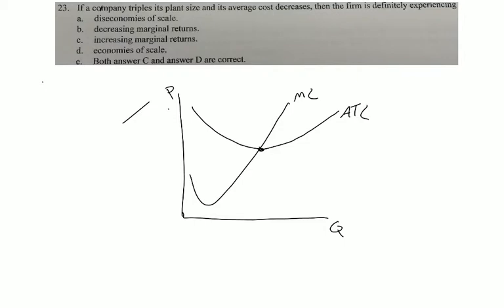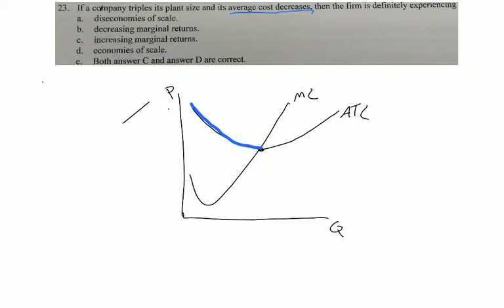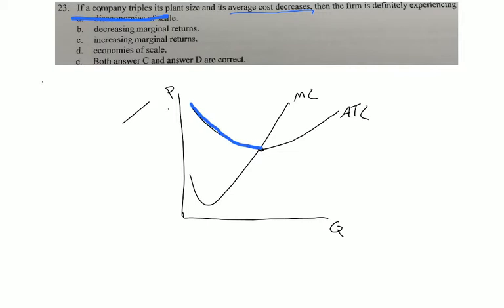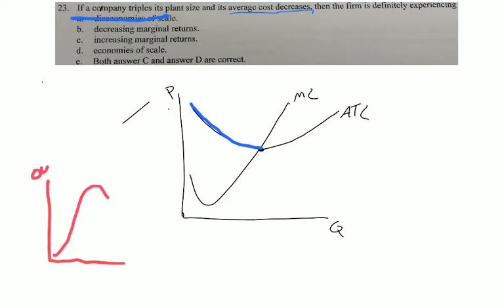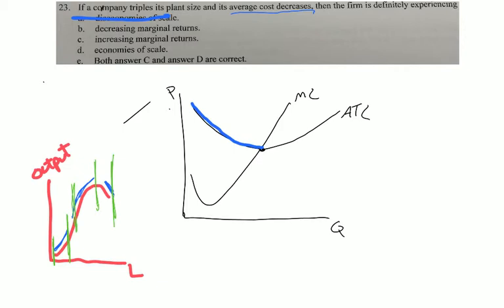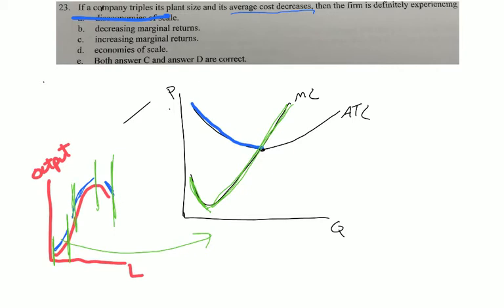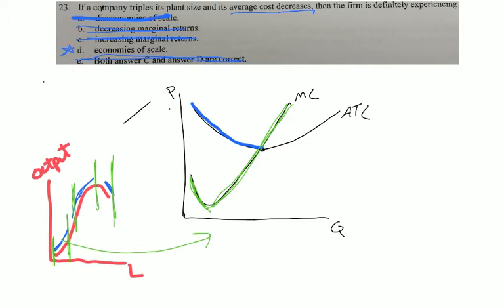Marginal Returns and Economies of Scale